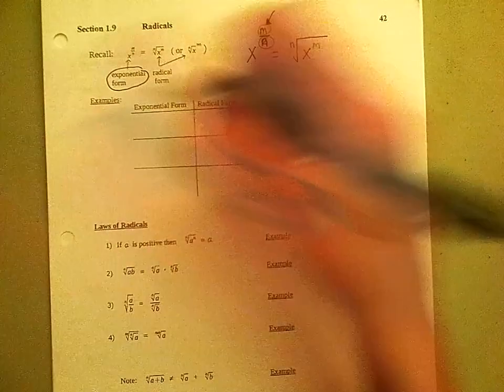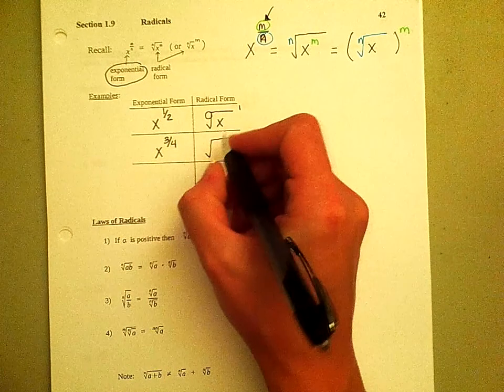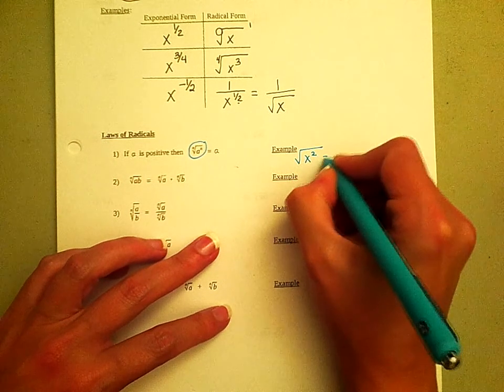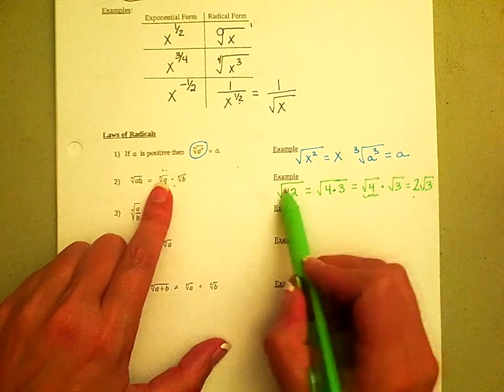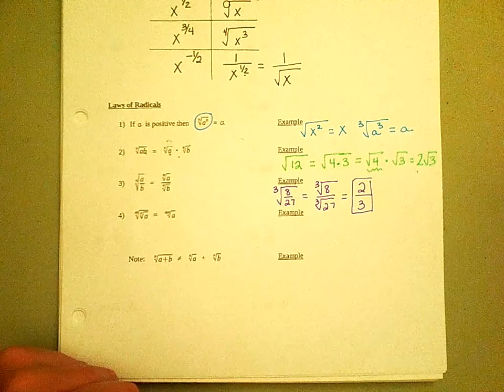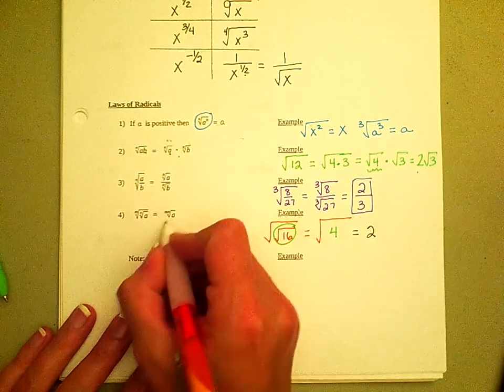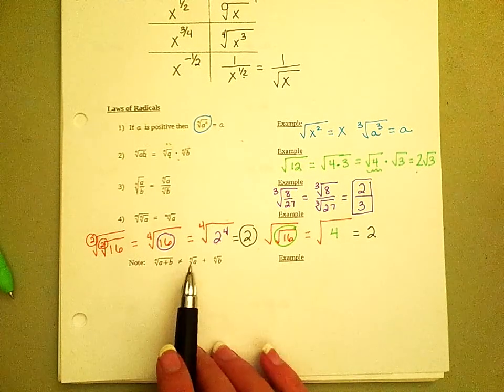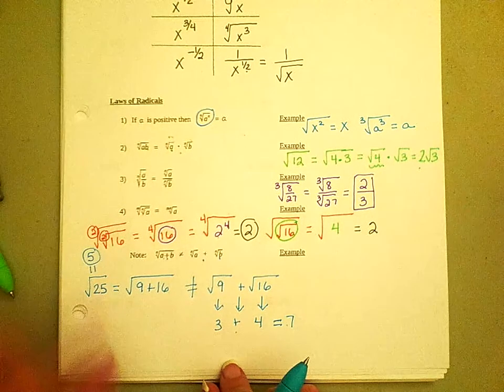002 1 9 1